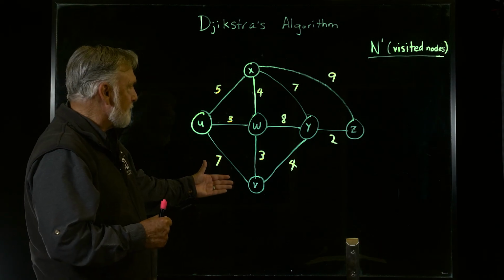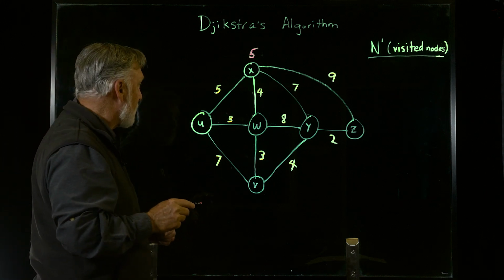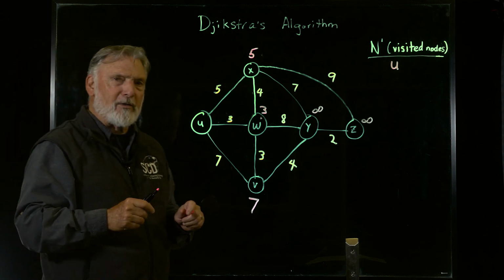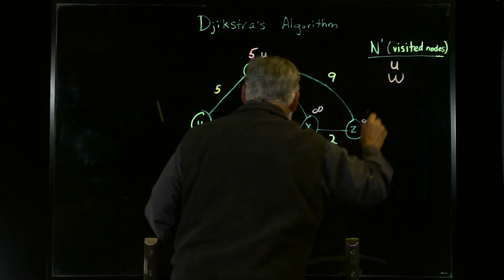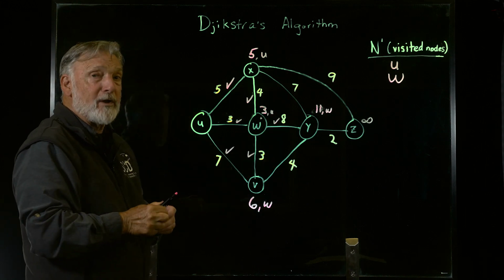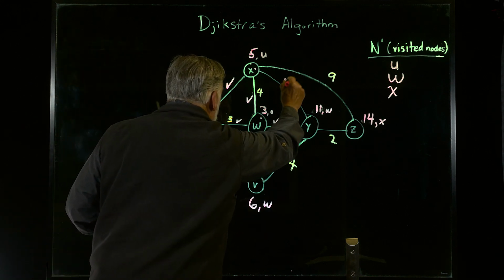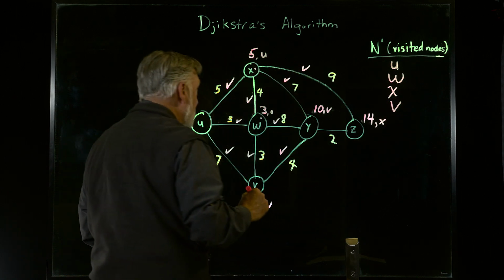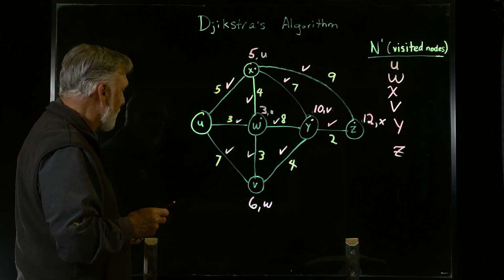Chapter 5 2 1 Djikstra's Algorithm Blackboard Slide 5 13